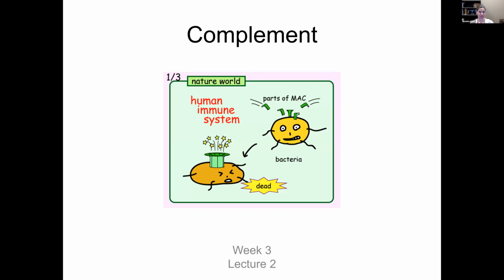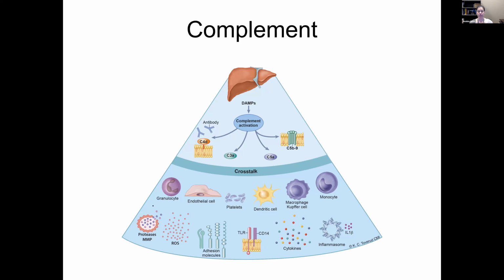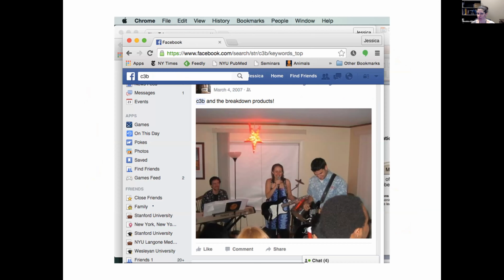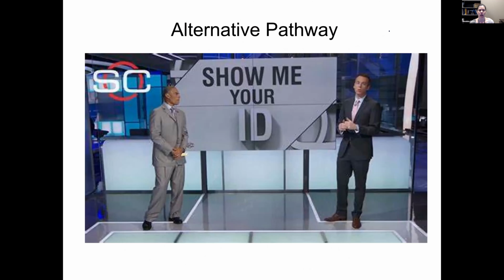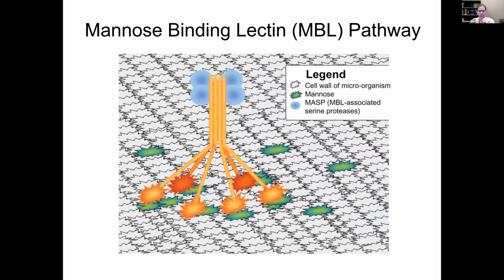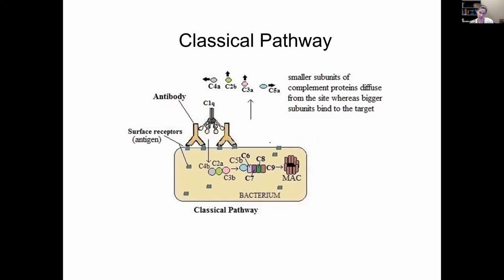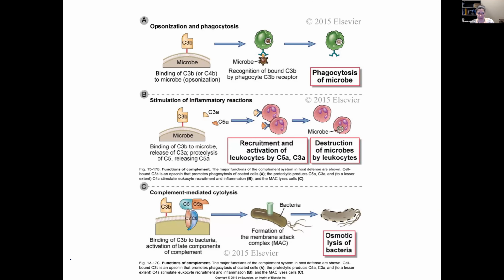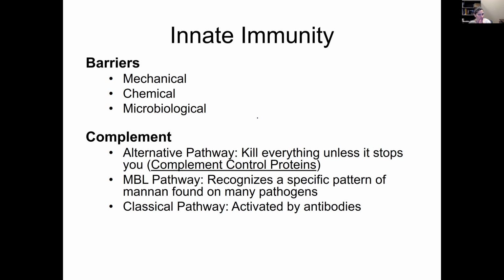Immunology Week 3 Lecture 2: Complement